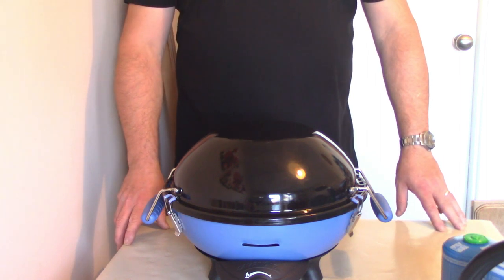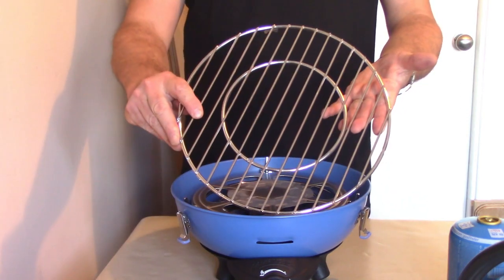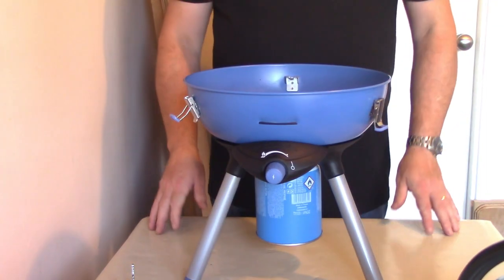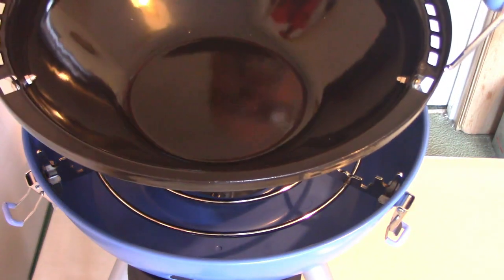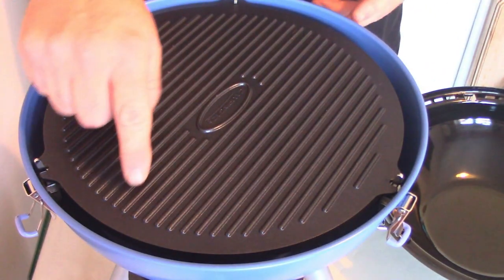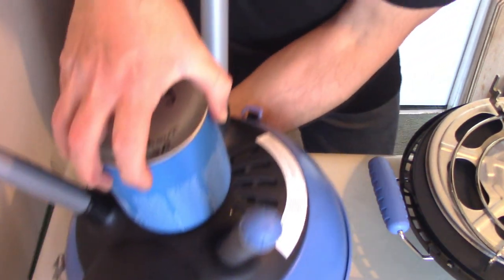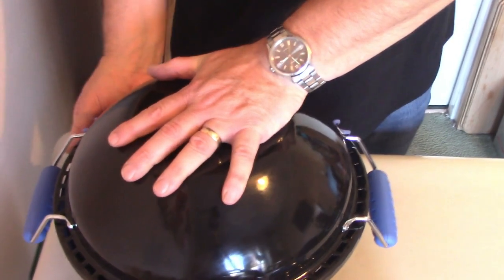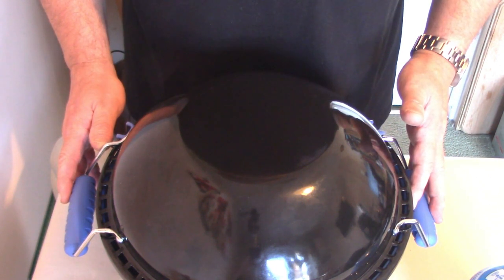**GREAT ITEM** THE CAMPINGAZ PARTY GRILL 400CV **A MUST SEE REVIEW**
Join me, while I show you (what I think is) one of the best camping cook sets available. The Campingaz 400CV has to be one of the most portable, and adaptable, camping gas powered systems around. Boil, Fry, Grill, BBQ, Hot plate, Pizza Oven &  Gas stove all in one compact design.